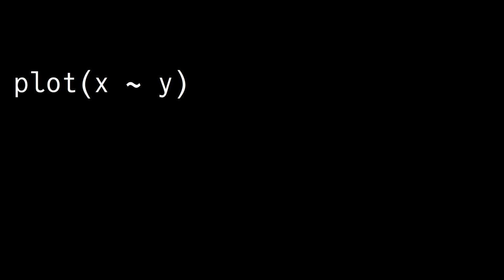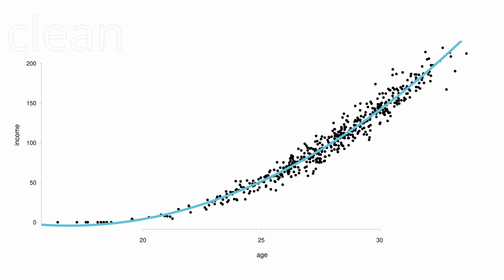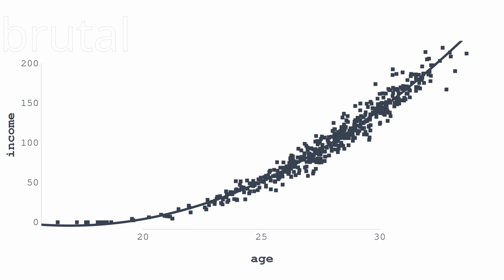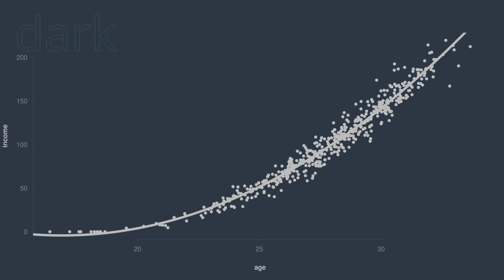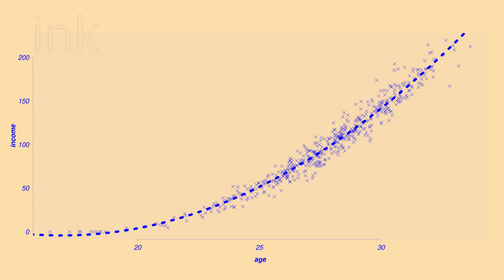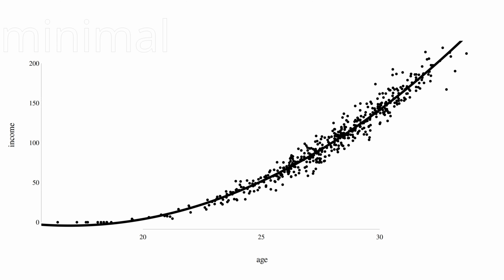How to use basetheme in R/Rstudio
This video introduces the different themes in the R package basetheme. You may have thought that only ggplot had an easy way to change the look of graphics.

It's actually not too hard using the base R, but here I demonstrate that the basetheme package is very easy to use.

library(basetheme)
basetheme("brutal")
plot(x ~ y)

00:00 Introduction
00:30 Themes